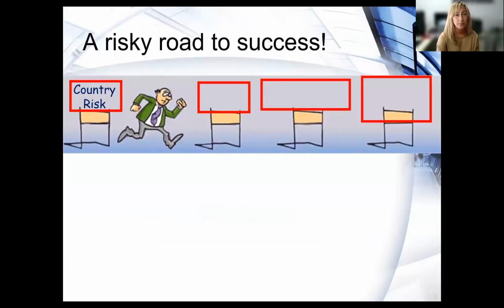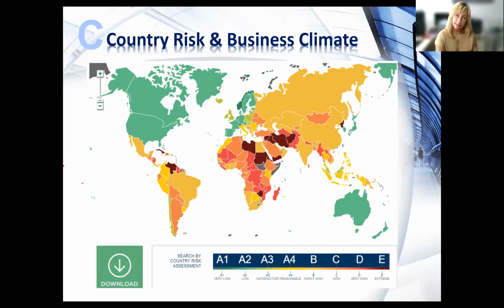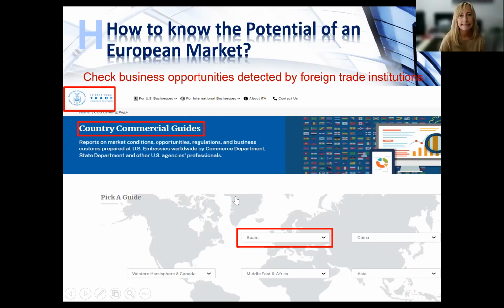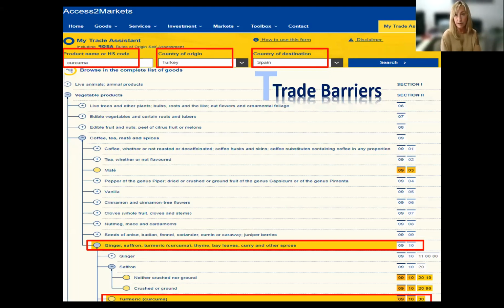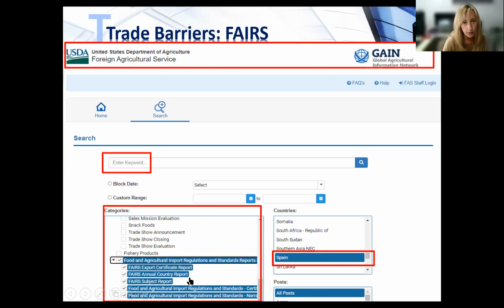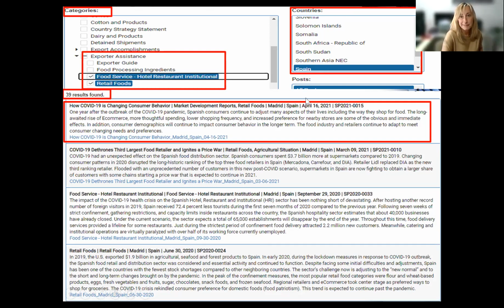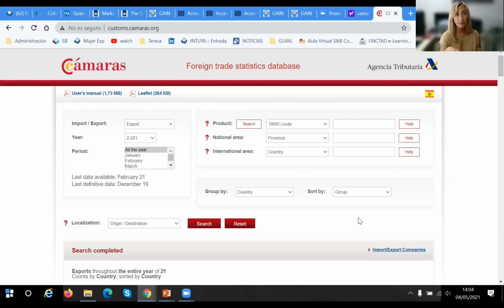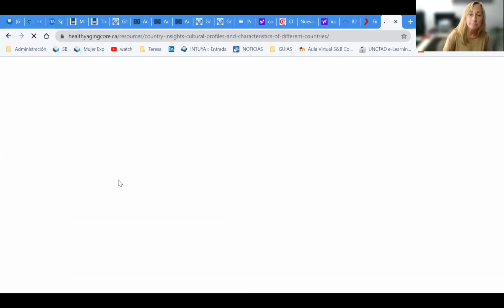Export Opportunities to Spain - Webinar | TradeAtlas Export Academy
Welcome to the "Export Opportunities to Spain" webinar held by TradeAtlas Export Academy on Tuesday, May 4, 2021. The webinar video on "Export Opportunities to Spain", with the participation of Professor Teresa Guillén Zulueta from TradeAtlas Spain agency, has been uploaded to our channel.

In this webinar, the following topics are generally covered:

- Country risks and business climate
- How to find out the potential of a European market?
- Import and export trends
- Trade barriers
- Distribution channels

You can find our other videos on our channel. Our new videos will continue to be added to our channel.